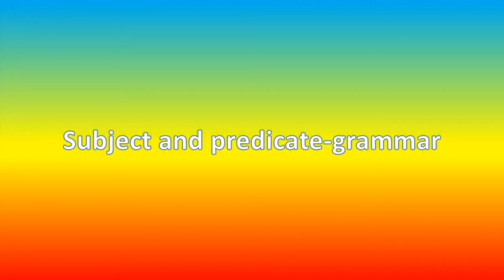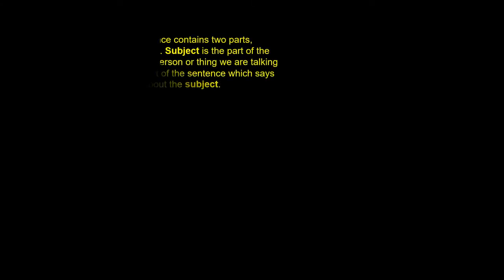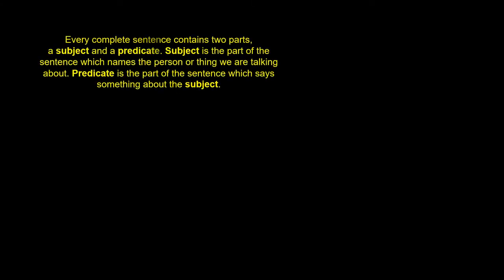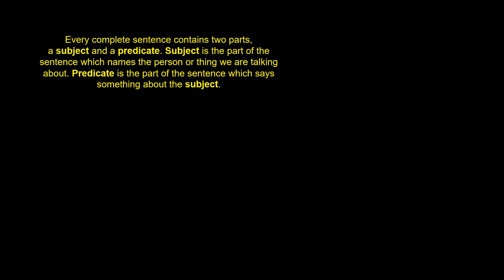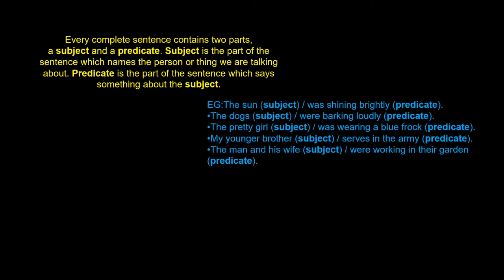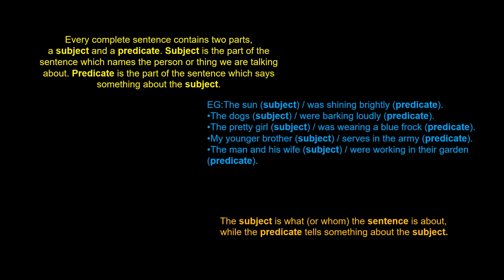GRAMMAR | Subject and predicate-grammar | Class 4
Every complete sentence contains two parts, a subject and a predicate. Subject is the part of the sentence which names the person or thing we are talking about. Predicate is the part of the sentence which says something about the subject.

subject and predicate-grammar